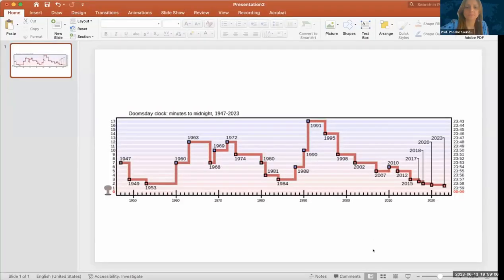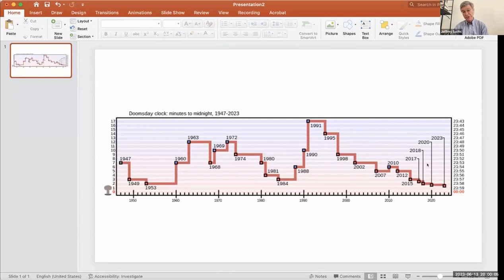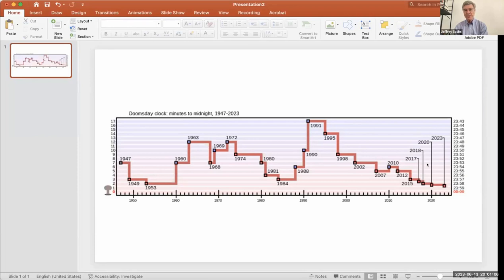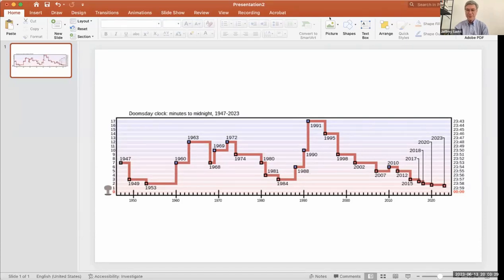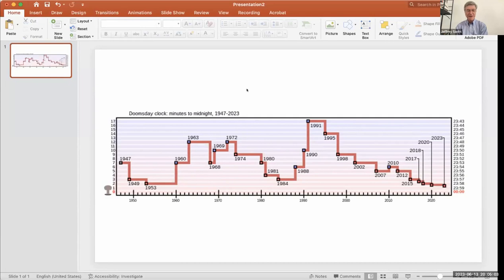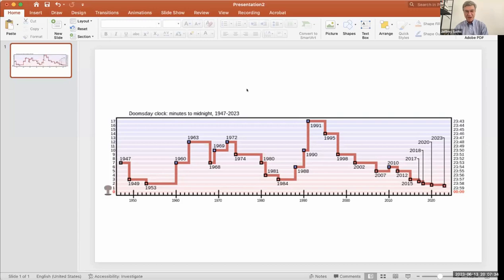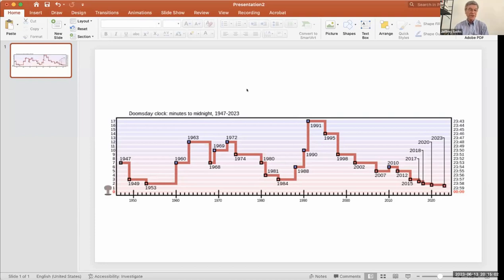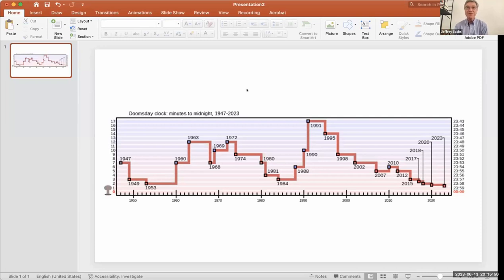Ensuring Human Security: Technology & Responsible Governance | Jeffrey Sachs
Speaker: Jeffrey Sachs
Session: Ensuring Human Security: Technology & Responsible Governance
Event: WAAS Talks on Implementing Human Security: Methods & Tools